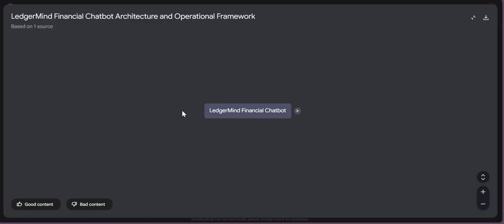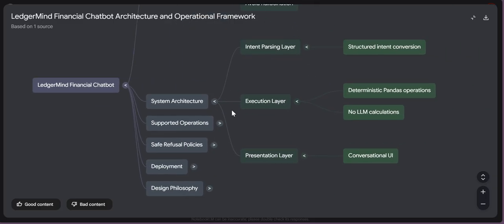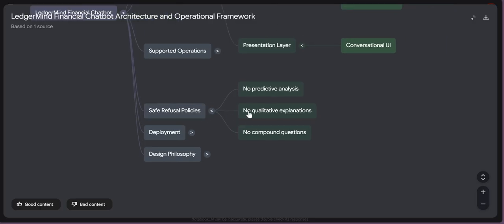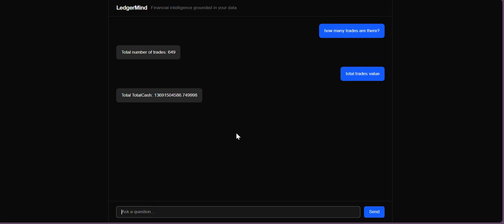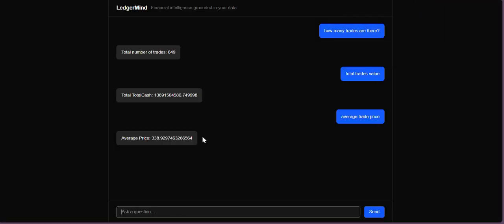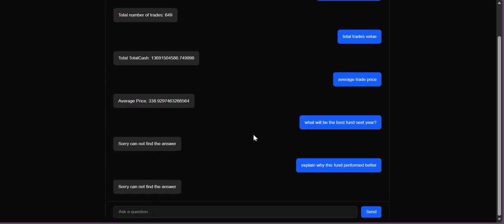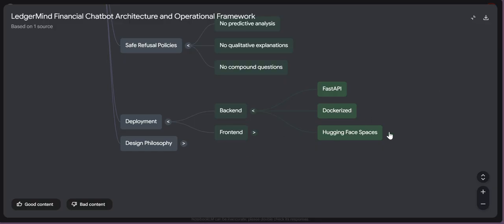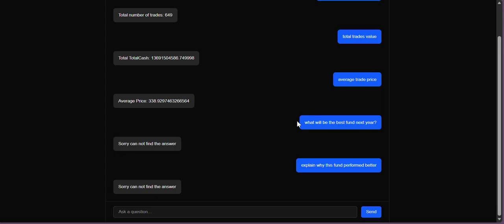LedgerMind - Data Grounded Financial Chatbot | Overview | Shahirun